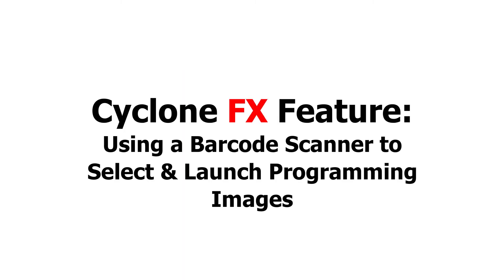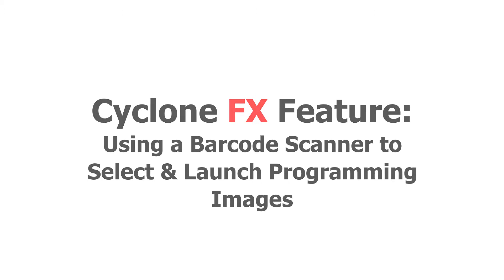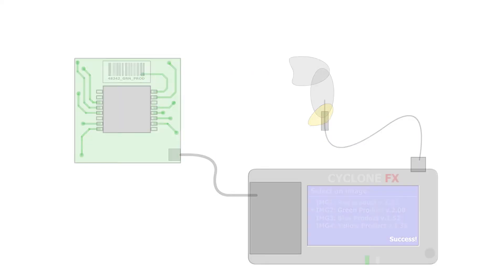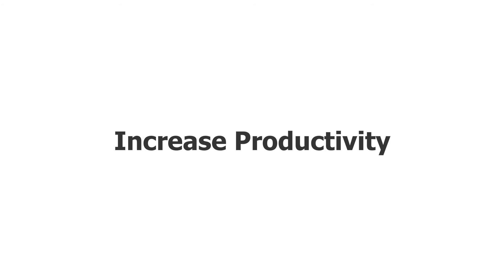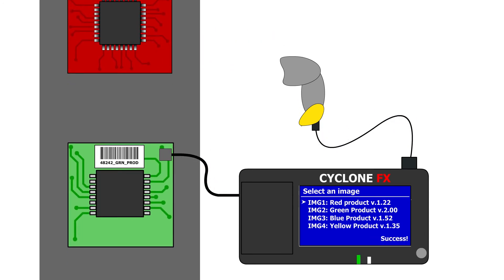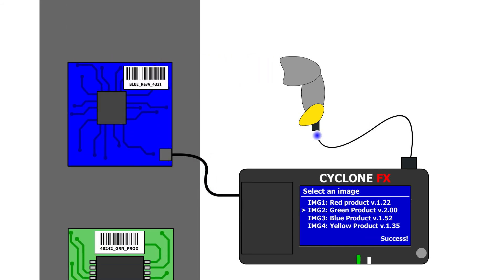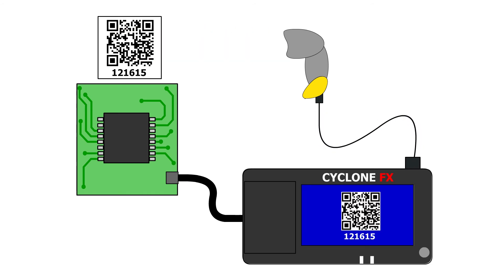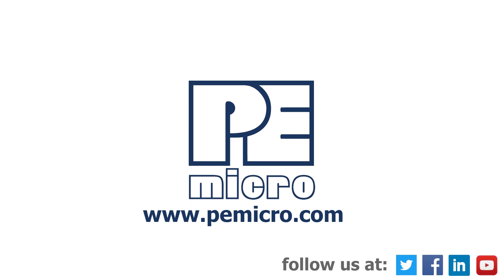Using a Barcode Scanner to Select & Launch Programming Images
The use of a barcode scanner can improve the speed and accuracy of production programming lines, particularly those which use a varied product mix with different programming images. Barcode scanning improves accuracy by making the process of selecting a programming image and initiating the programming process less cumbersome, and less vulnerable to user error. P&E's CYCLONE FX programmers have the ability to use a barcode scanner, connected via the Cyclone's host USB port, to initiate programming. When a barcode is scanned, the Cyclone can automatically select a specific programming image based on the barcode and program a target with it. This results in a more efficient manufacturing process.